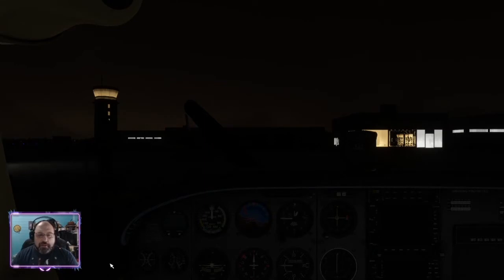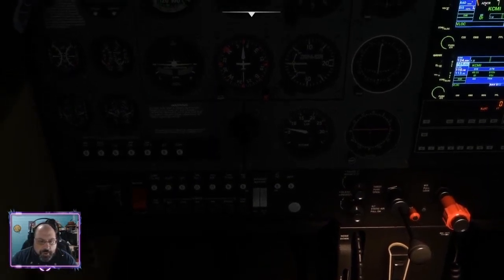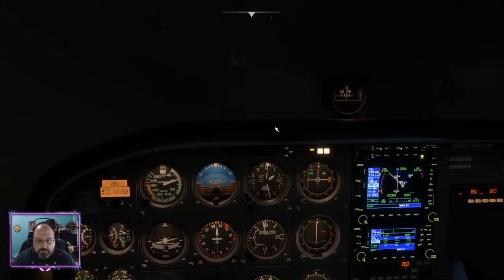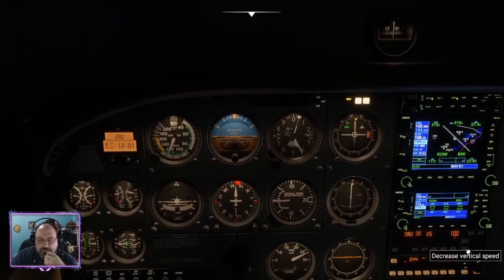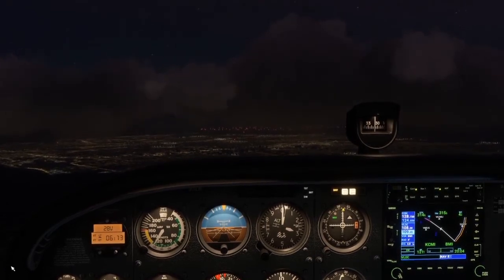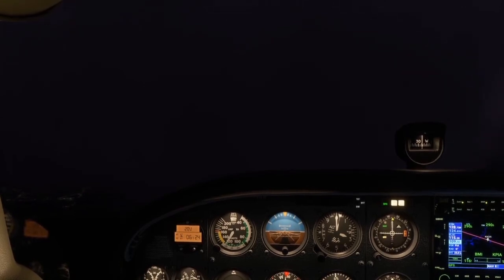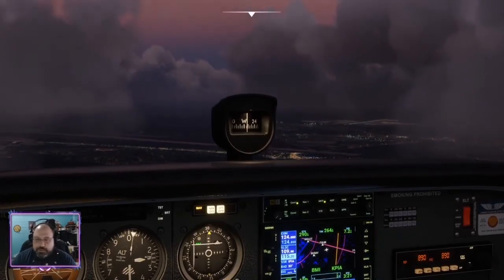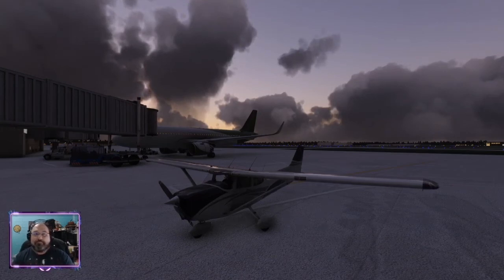Flight Simulator (2020): Univ of Illinois-Willard (KCMI) to Peoria Intl (KPIA) || World Tour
Leg 11:
University of Illinois-Willard Airport (KCMI)
to
General Downing - Peoria International Airport (KPIA)

The rain has stopped, the clouds are breaking up, and the sun is about to rise. It's going to be a beautiful morning as we continue the tour to our next stop in Peoria, Illinois!

System:
i7-4790K @ 4.00GHz
32 GB RAM
RTX 2070 Super
2 TB SSD

Music